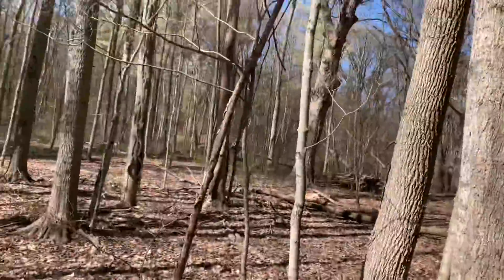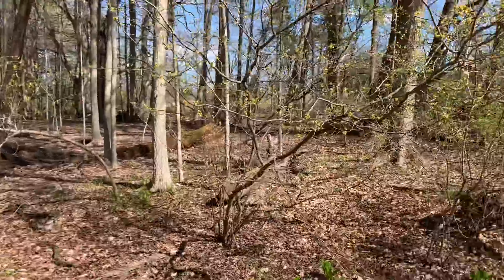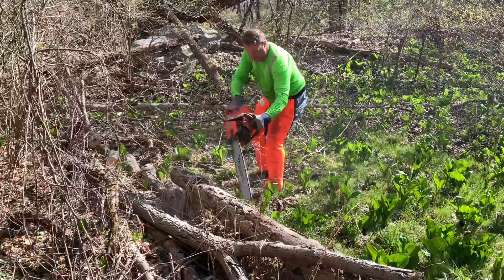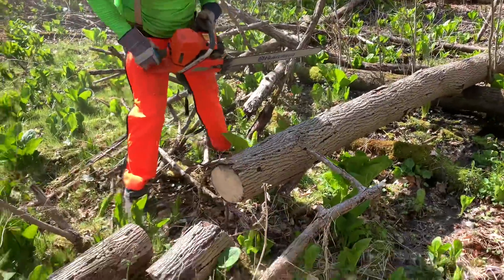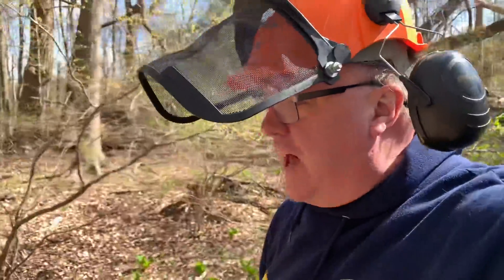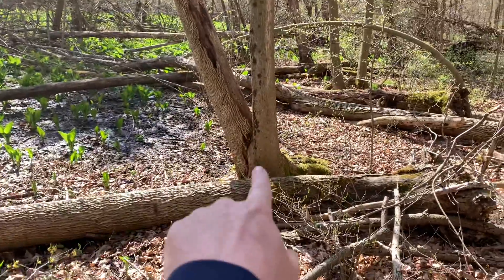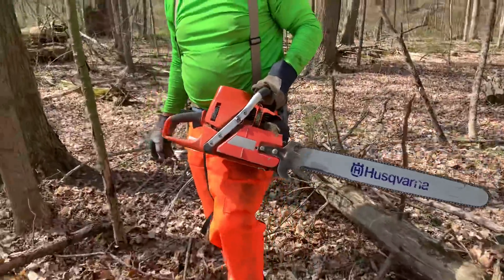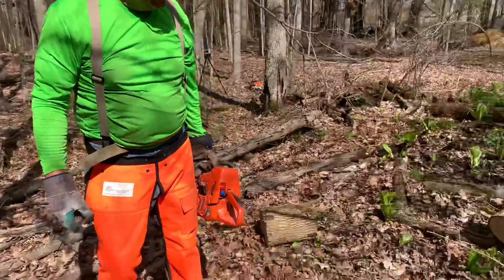Cutting ash FIREWOOD in Erik’s swamp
Cutting ash FIREWOOD in Erik’s swamp.   In this firewood video I meet Darin @OutdoorswithErik 's property to help him cut a ash tree (that was laying in a swamp) and load a truck and trailer with ash firewood blocks.